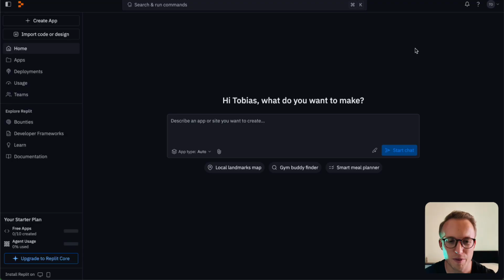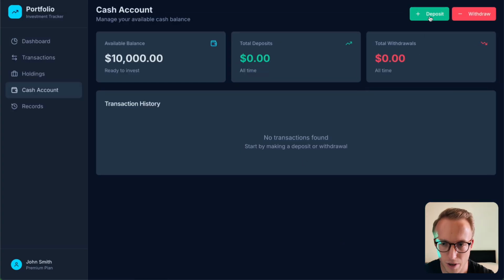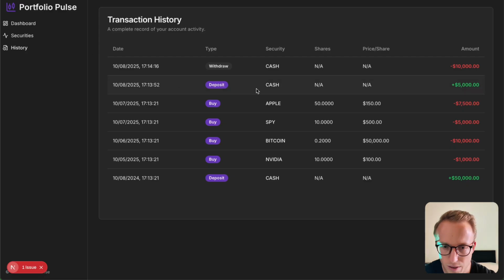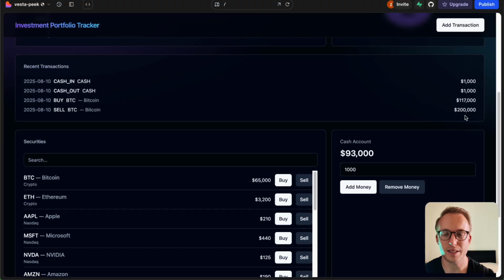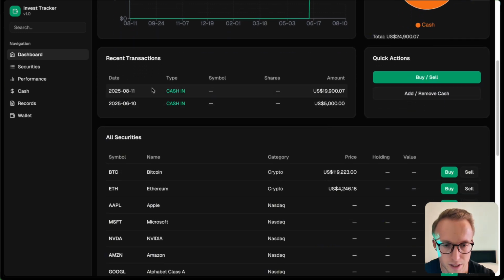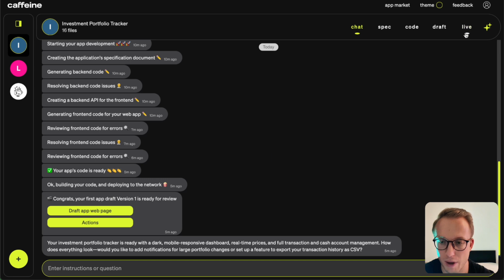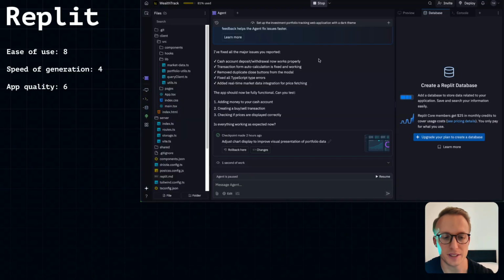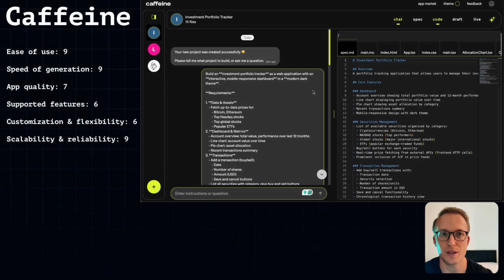I Gave 6 Vibe Coding Apps the Same Prompt — Only One Delivered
❇️ You have a business and want to implement AI solutions with positive ROI?

I tested 6 popular AI coding platforms by building the EXACT same investment portfolio tracker app. As a professional developer, I scored each tool across 6 categories: ease of use, speed, code quality, features, customization, and scalability.

Perfect for developers curious about AI tools, non-coders wanting to build apps, and anyone interested in the future of software development.

## Timestamps
0:00 Intro
0:25 Replit Agent
11:01 Firebase Studio
17:32 Lovable.dev
22:01 Bolt.new
23:59 v0.app
30:24 Caffeine.ai
40:26 Scoring
48:07 Summary